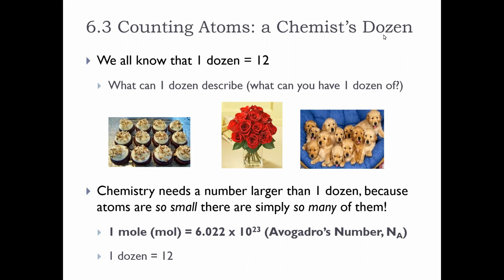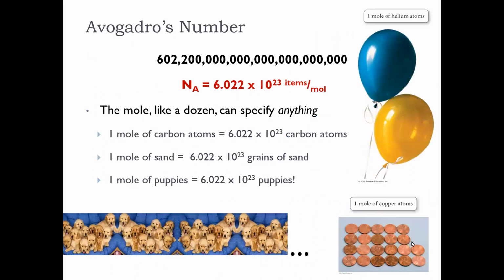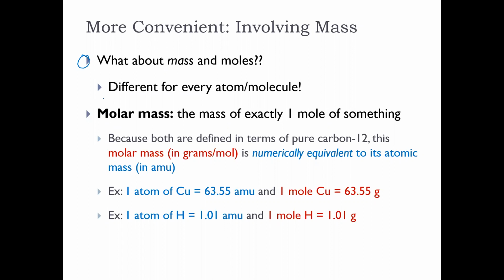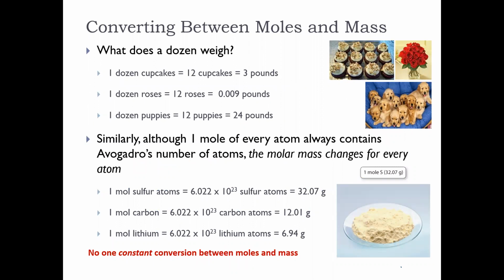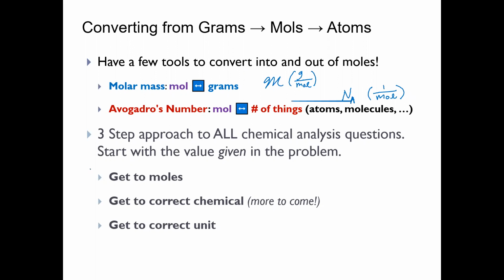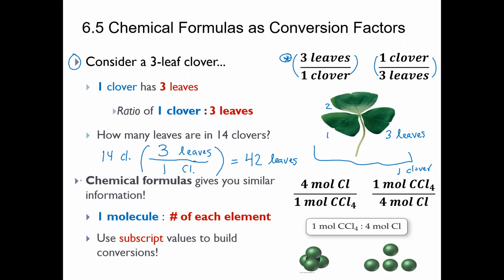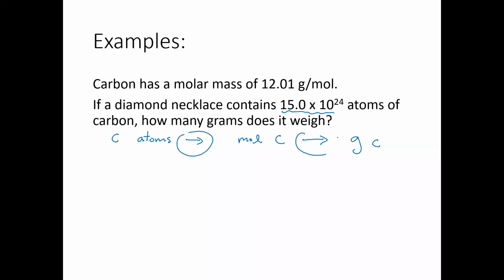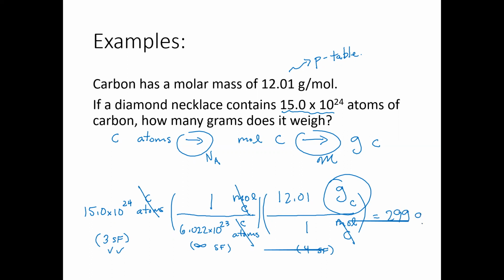Atoms, Grams, and Moles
Here we discuss moles as a useful grouping of objects to help us with chemistry calculations. Enjoy!